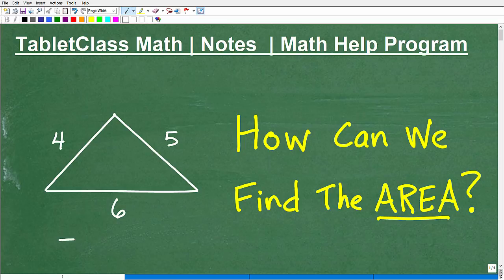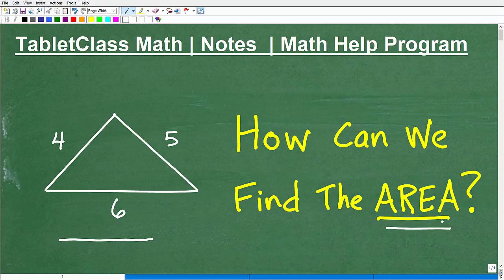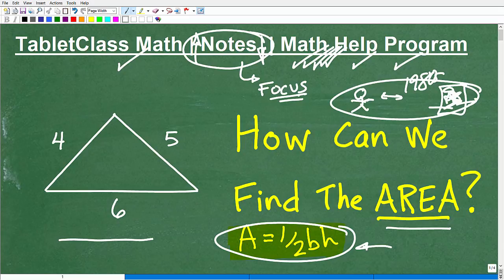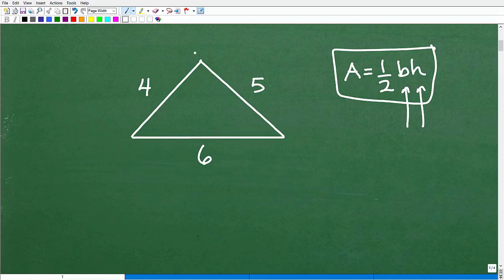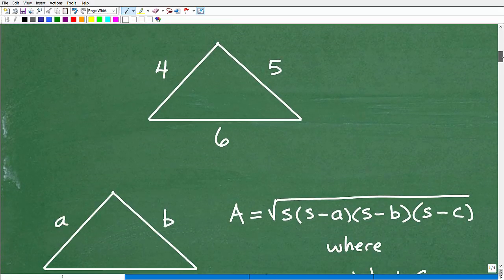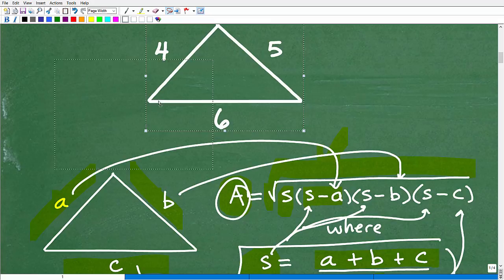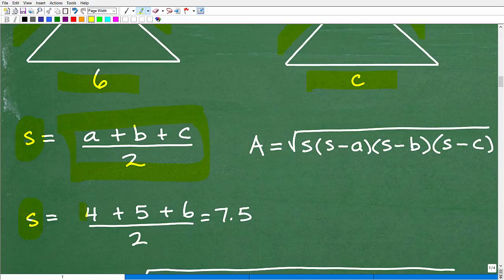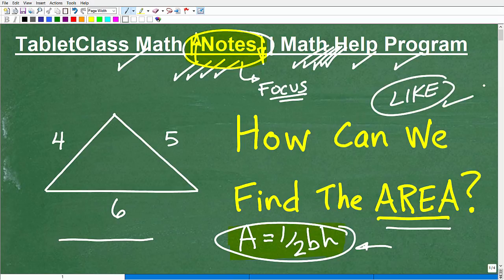AWESOME Formula – AREA of a TRIANGLE (Herons Formula)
Math help with finding the area of a triangle using Herons formula.  For more math help to include math lessons, practice problems and math tutorials check out my full math help program